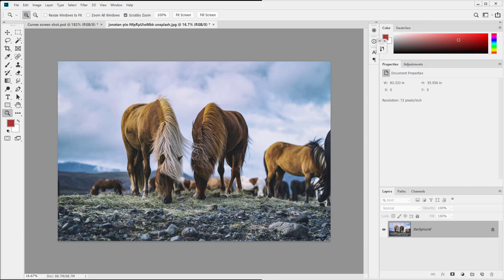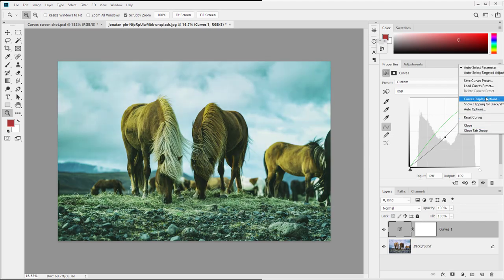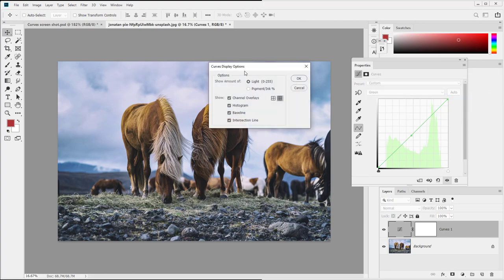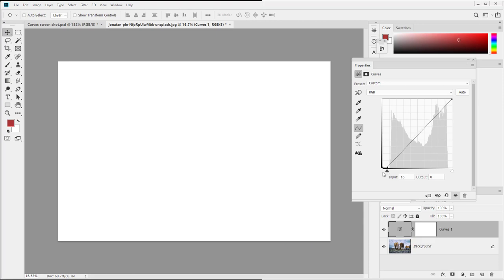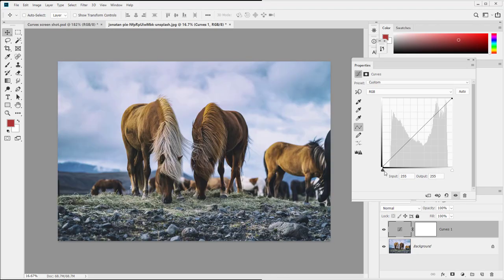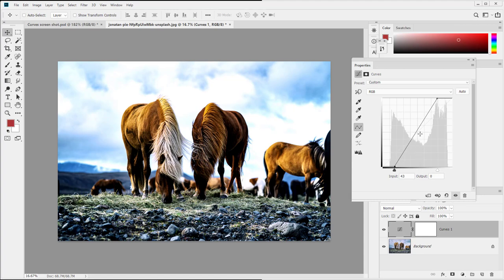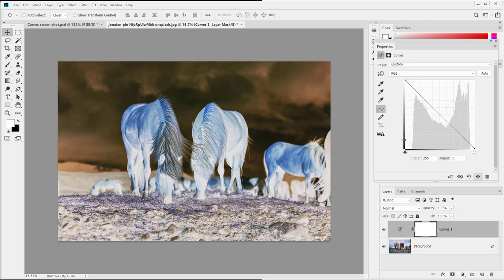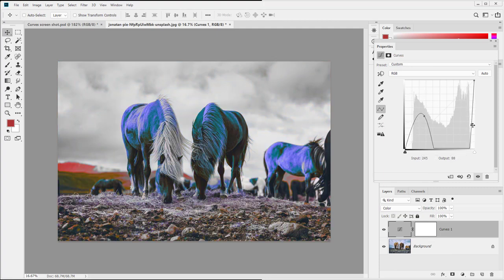Week 4 Video 3 How do we control the Curves Display